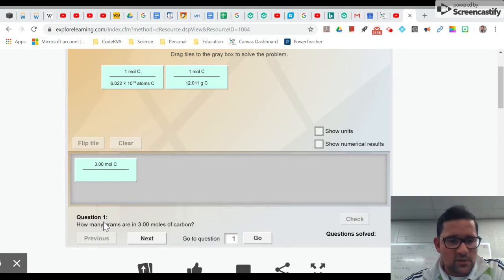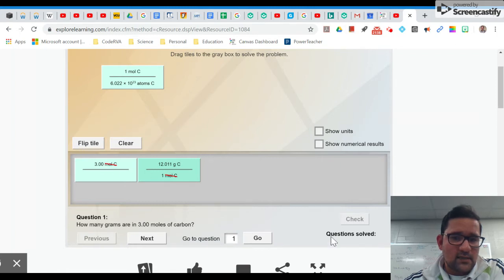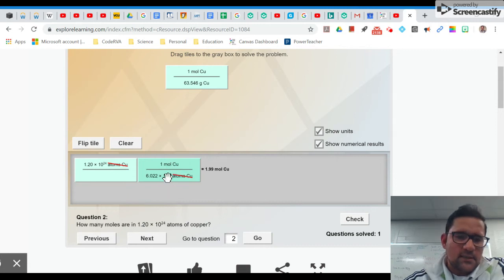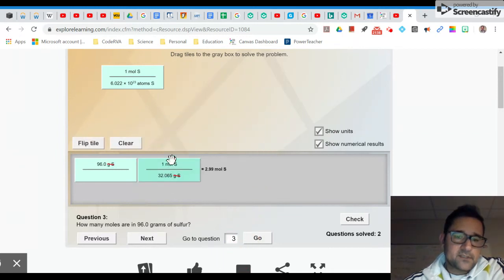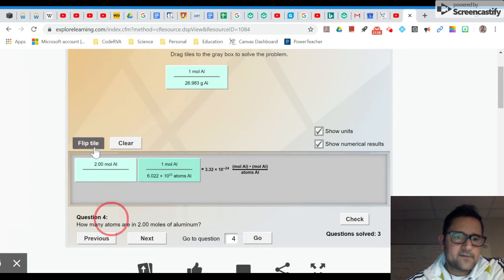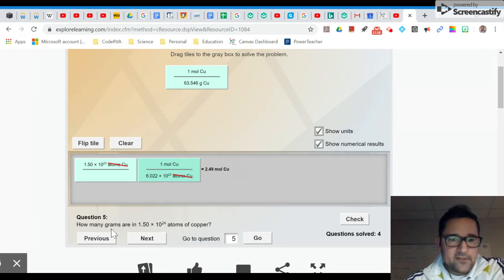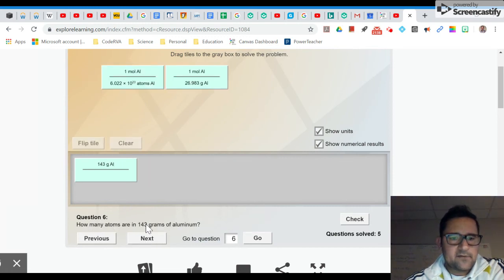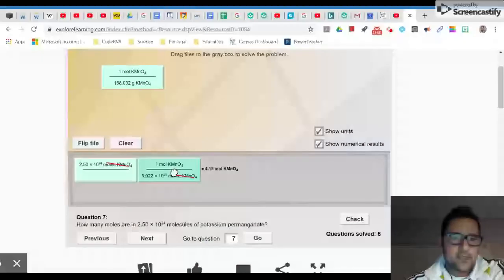Unit Conversions - Dimensional Analysis - Review